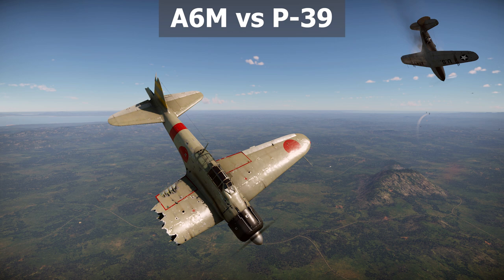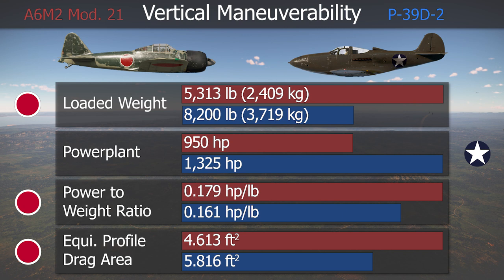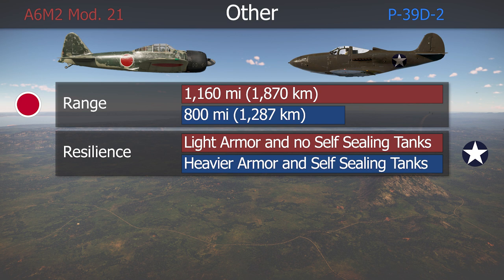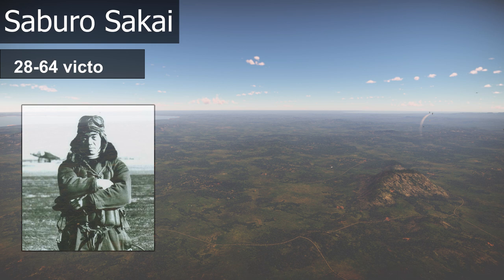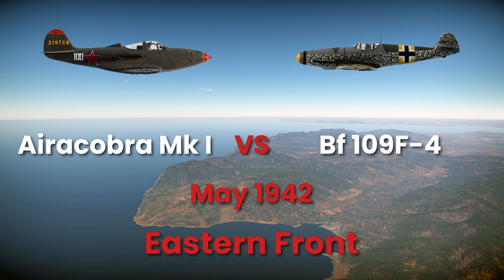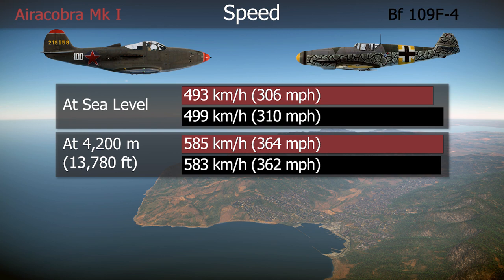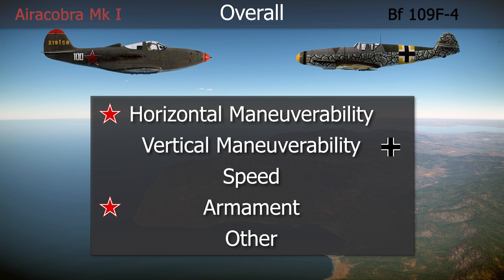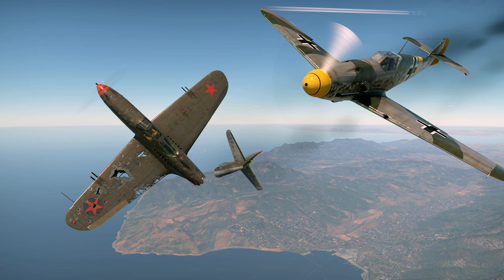P-39 vs A6M vs Bf 109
Merry Christmas!
Performance comparison between the American fighter P-39 Airacobra and two of its fiercest rivals. The Japanese A6M "Zero" and the Messerschmitt Bf 109.

0:04 P-39 vs A6M
4:23 P-39 vs Bf 109

Corrections
- Nothing.

SFX
Old Vintage Film Scratches:
Stock Video Footage by Videezy.com

Sources
- "The Bell P-39 Airacobra and P-63 Kingcobra fighters - Soviet Service During the World War II" - Yefim Gordon and Sergey Komissarov with Dmitriy Komissarov - ISBN 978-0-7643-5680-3

- "P-39/P-400 Airacobra vs A6M2/3 Zero-Sen - New Guinea 1942" - Michael John Claringbould - ISBN 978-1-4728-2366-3

- "P-39 Airacobra Aces of World War 2" - George Mellinger and John Stanaway - ISBN 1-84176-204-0

- "Bell P-39 Airacobra" - Robert F. Dorr with Jerry C. Scutts - ISBN 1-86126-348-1

- "Samurai! The Autobiography of Japan's Bravest Fighter Ace" - with Martin Caidin and Fred Saito

- "NACA report 868 - Summary of Lateral Control Research"

- "Fighter Comparison Study, No.1 - The Curtiss P-40C Tomahawk vs. the Mitsubishi A6M2 Model 21 Zero-Sen" By Murray Rubenstein

- "Aircraft Evaluation Report - Report No. 110 Messerschmitt ME-109F" - U.S Army Air Forces, Washington D.C